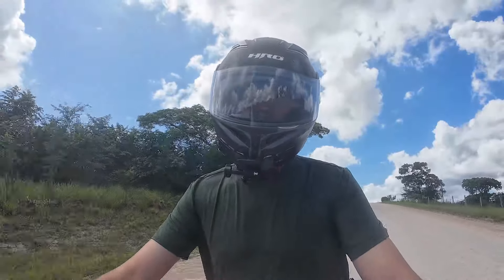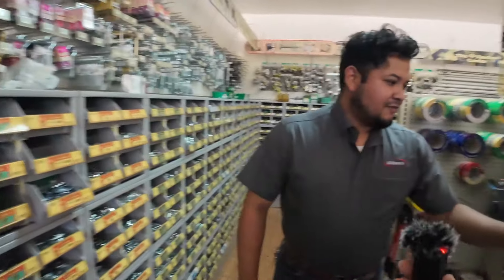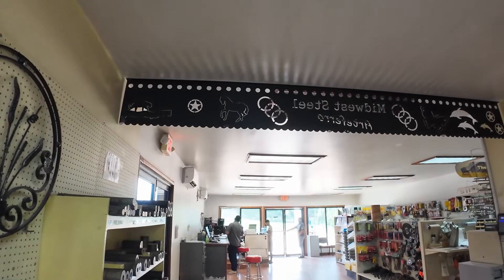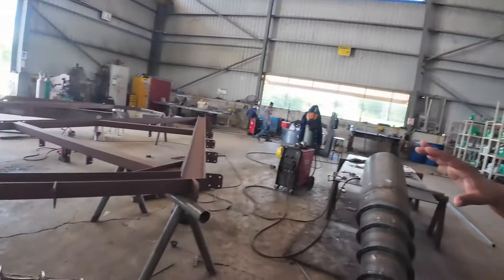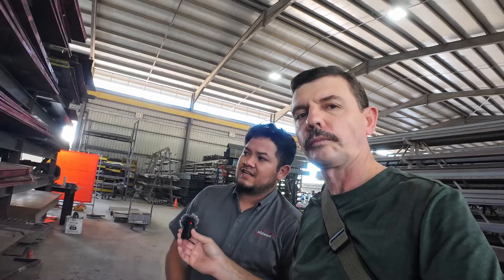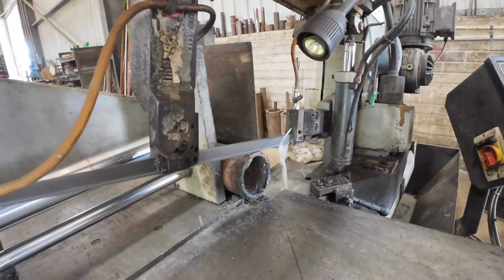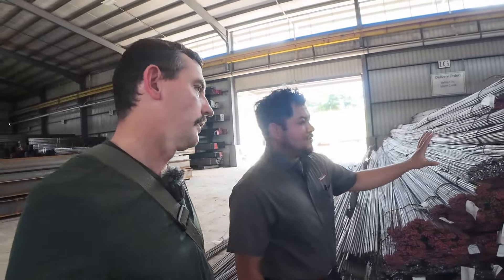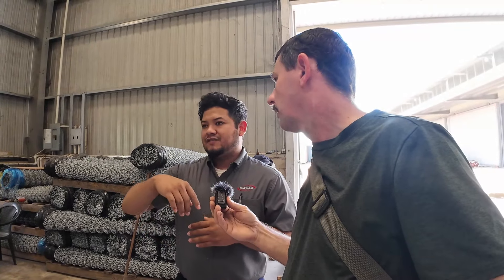"Midwest Steel: Design, Fabricate, Construct | Spanish Lookout, Belize"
Join me as i explore Midwest Steel in Spanish Lookout, Belize, a hub for high-quality steel products and construction materials. Dive into the heart of this industrial center and learn how it serves the growing needs of local builders and contractors in the region. From its wide range of steel supplies to its innovative services, Midwest Steel plays a crucial role in Belize's construction industry.

If you're passionate about industrial craftsmanship or curious about Spanish Lookout’s thriving businesses, this video is for you!

Your support means a lot to me, and I'm grateful to have you as part of my journey. Whether it’s exploring the wild, crafting with nature, or sharing my rustic lifestyle, I hope my videos inspire and entertain you. God bless 🙌